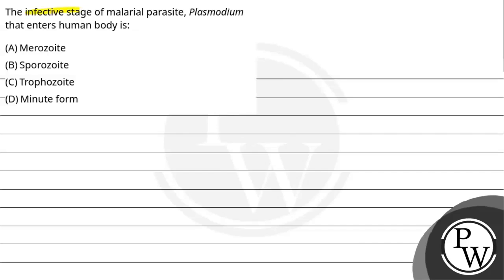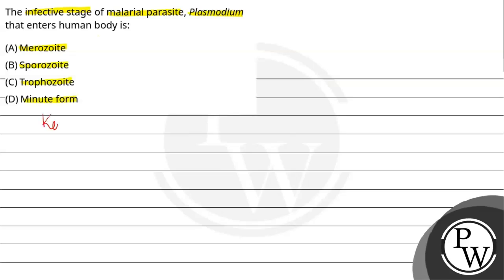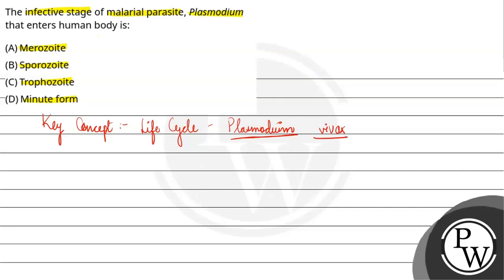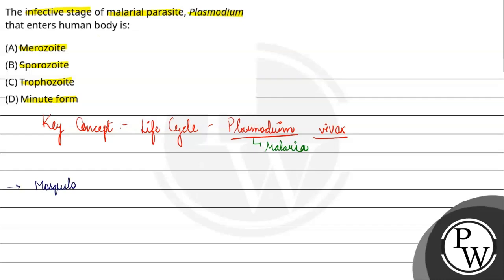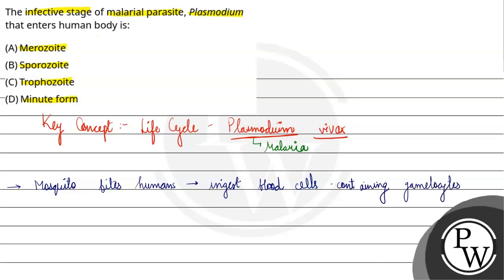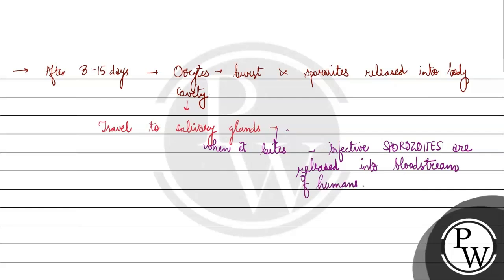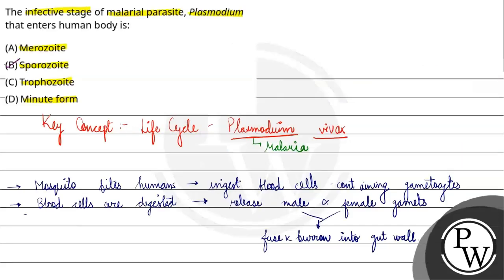The infective stage of malarial parasite, Plasmodium that enters human body is:....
The infective stage of malarial parasite, Plasmodium that enters human body is: 📲PW App